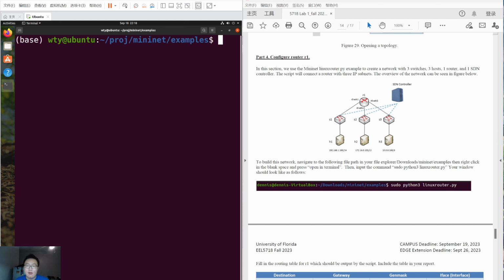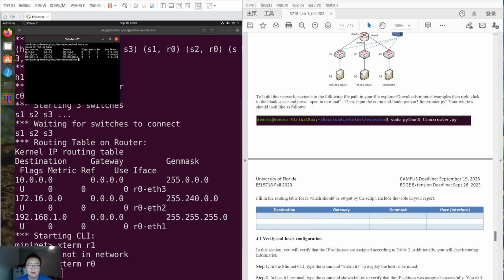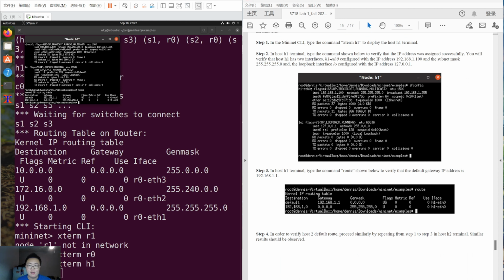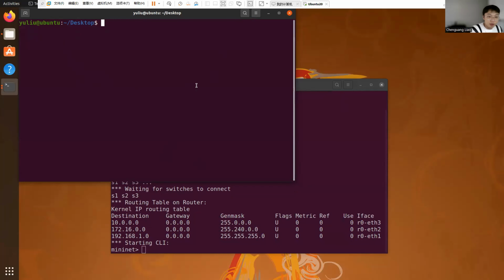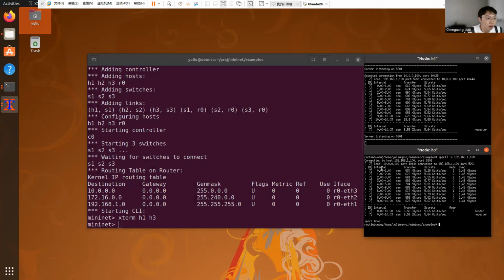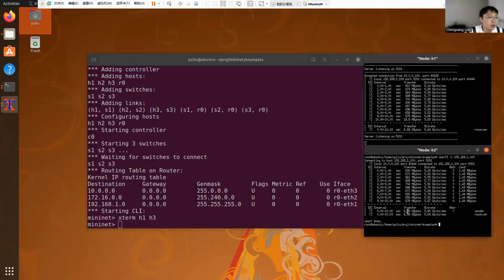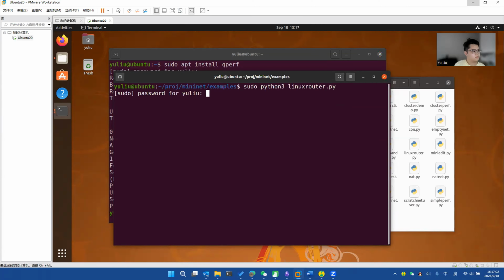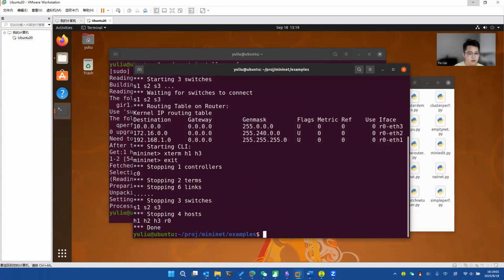Lab 1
All three parts.
Demo (25 points) – Individual Grades – Demo Recording(s) uploaded to your demo recording repository*
Only demo Part 4 of the lab, as follows:
a. Teammate 1 should demonstrate Part 4.1,
b. Teammate 2 should demonstrate Part 4.2,
c. Teammate 3 should demonstrate Parts 4.3.